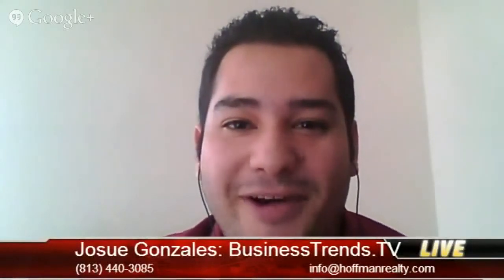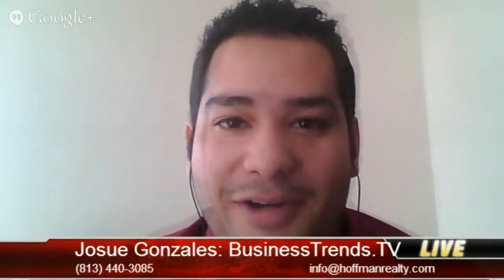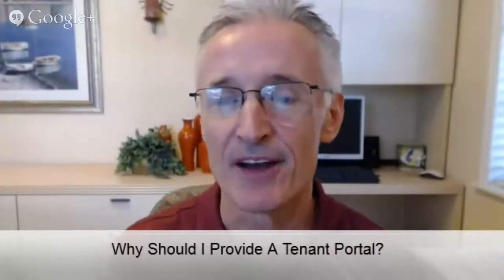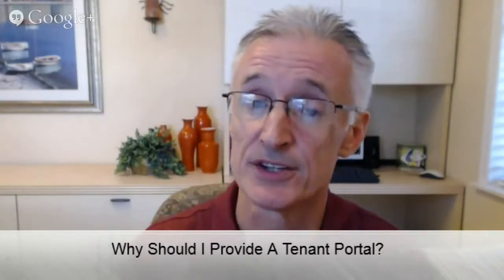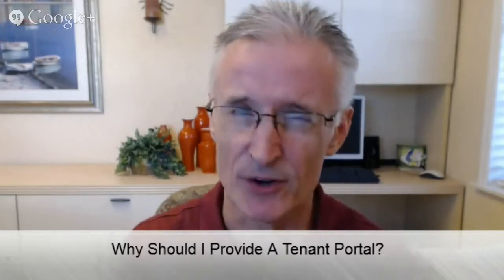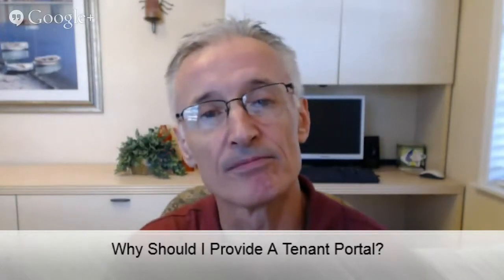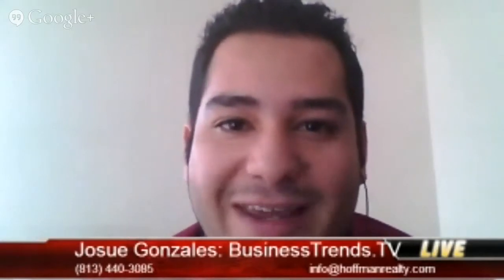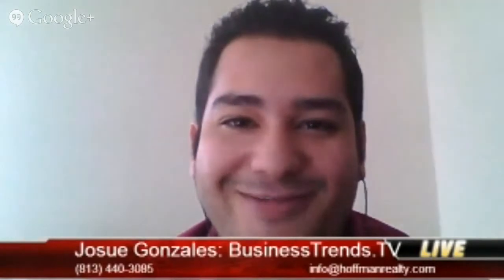Professional Property Management in Tampa: What Is The Importance Of Tenant Portals?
What Is The Importance Of Tenant Portals?

Hoffman Realty, a professional property management Tampa company, provides Renters Portals to all of their tenants. Tenant/Renters Portals are convenience for all concerned.

There are two main complaints that tenants have about their landlords and their property managers.  The first is poor communication and the second is poor maintenance.  Tenant Portals help to address both these problems.

The portals will make it possible for the tenant to submit a maintenance request at any time of the day or night.  The tenant track their request by going online later to see if their request has been received and where it is in the process of being addressed.  The tenant will be able to see if a vendor has been assigned to their request and get some kind of a timeline as to when the vendor will arrive.  They can also get the phone number of the vendor in case there is a need to speak with them.

Tenant portals provide the tenants instant access to their accounts anytime, anywhere.  They save time, they reduce paper waste and they eliminate unnecessary headaches by offering tenants 24/7 access to any and all information relating to their account.  By offering this service to their tenants, Hoffman Realty has a tool to address the two main tenant complaints (poor communications and poor maintenance) resulting in happier tenants who want to stay with their service year after year.

Your customers expect convenient tools that allow them to communicate with their property manager and the staff when they have any questions or concerns.  Do not risk losing important communications, talk to the folks at Hoffman Realty about tenant portals.

It is a known fact that one of the primary reasons that tenants look for a new lease renewal is the quality of services provided by management.
It is important to give your customers the best customer service you can give them.  Allow your customers to submit service requests, check their status and speak with your management staff anywhere, anytime.